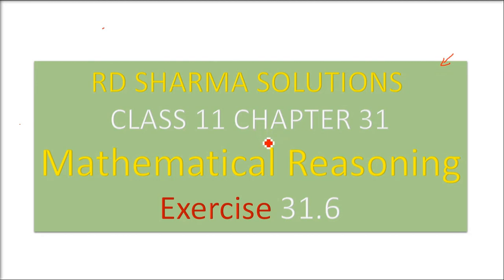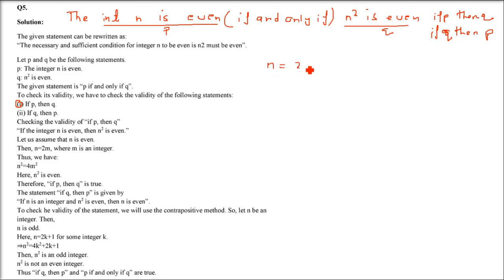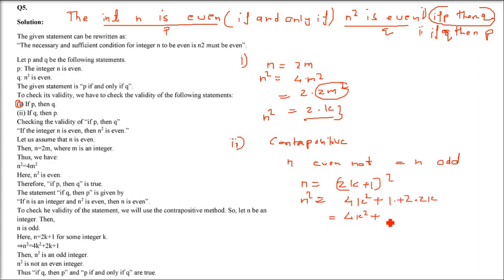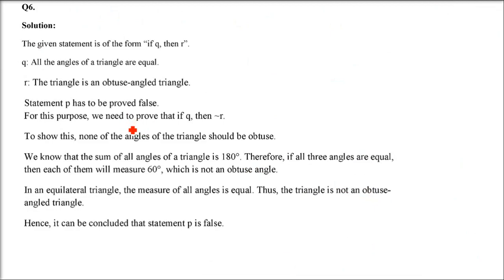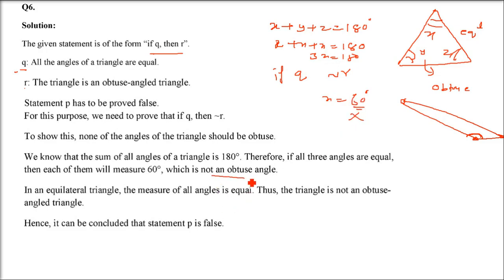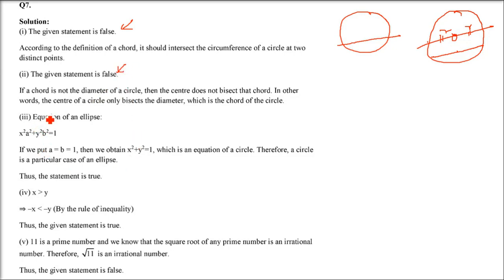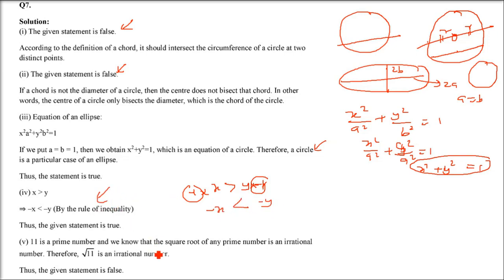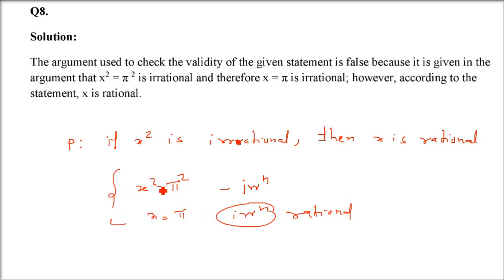RD SHARMA SOLUTIONS CLASS 11 CHAPTER 31 Mathematical Reasoning Ex 31.6 Part 2